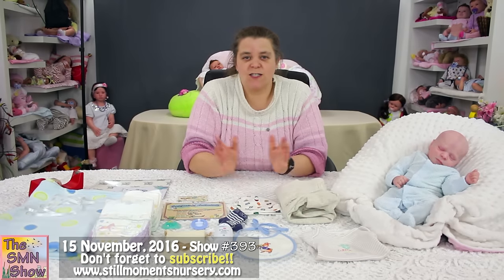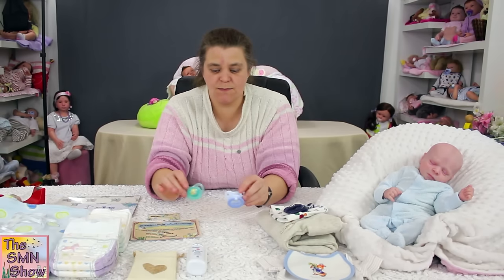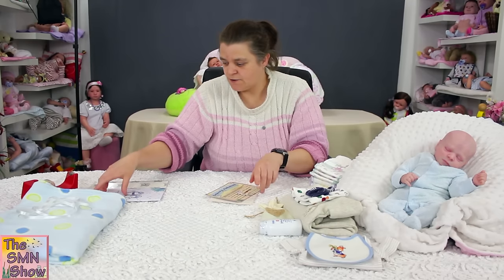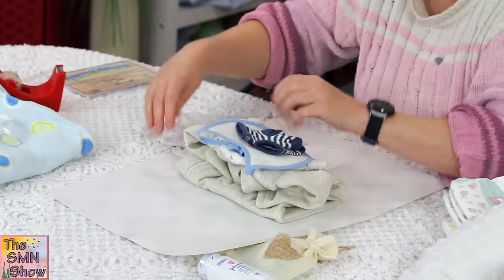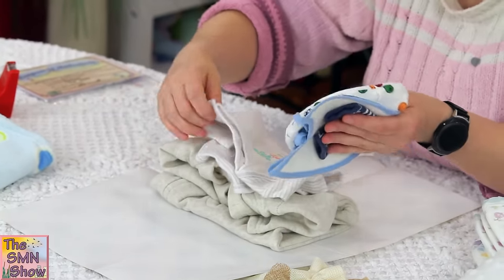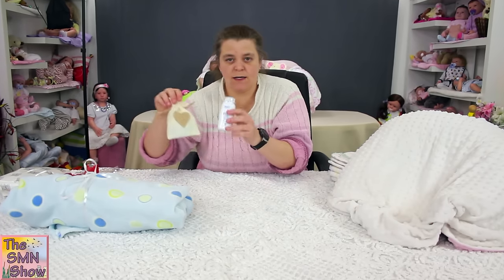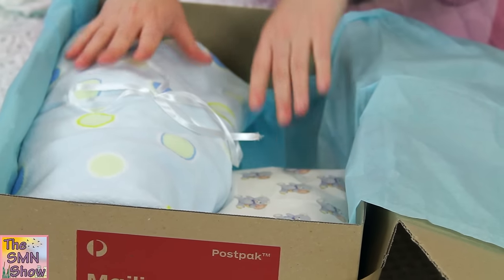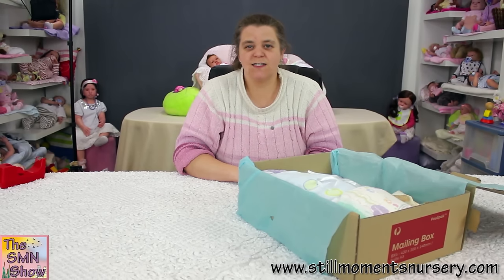Preemie Reborn Baby Boy Jorden box packing - The SMN Show #393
Baby Jorden is a custom order baby boy made from the Preemie Realborn Thomas by Bountiful Baby.
He has: 3/4 arms / 3/4 legs, is 17" long and about  4lb.
The details on this kit are incredible and so lifelike.

Looking for quality reborn doll kits and supplies?? Nikki sells a wide range of reborning products

You can now purchase the music featured throughout "The SMN Show" on CD through Still Moments Nursery

We are also very proud to offer the first special edition range of collectible "The SMN Show" Merchandise

Show your support for The SMN Show and start your collection today as designs will vary as the years go on.

xoxo

*** Send Letters to Nikki

Lilydale 3140
Victoria, AUSTRALIA